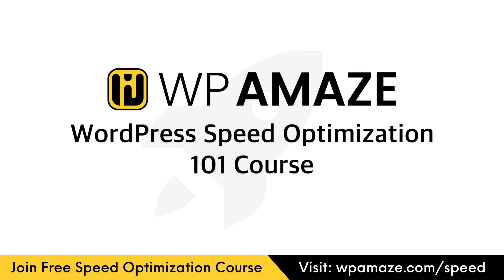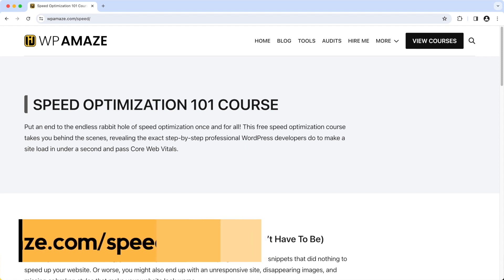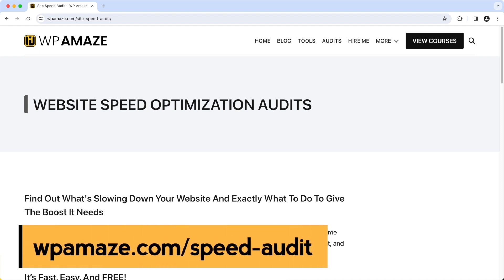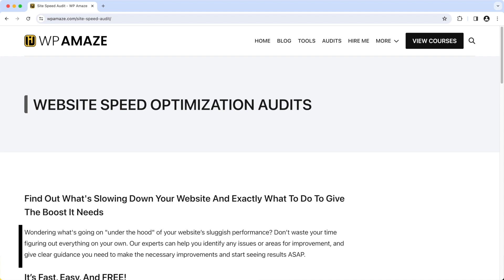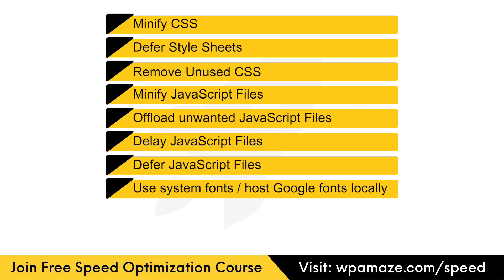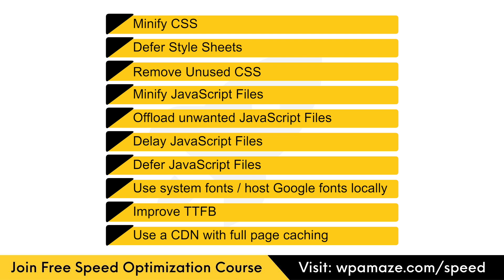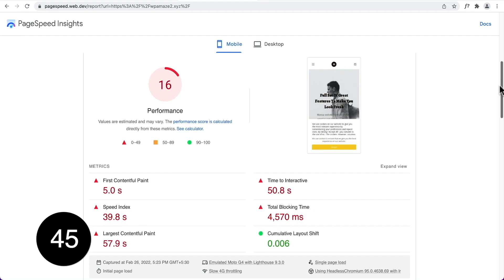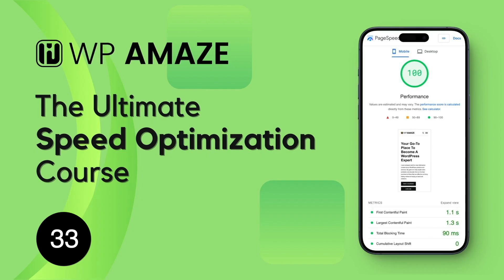How To Improve Speed Index (SI) in WordPress | WordPress Speed Optimization 101 Course | WP Amaze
Speed Index measures how quickly content is visually displayed during page load. Lighthouse captures a video of the page loading in the browser and computes the visual progression between frames. Lighthouse uses the Speedline Node.js module to generate the Speed Index score.

My preferred hosting:
✅ Try Rocket.net for $1 (My sites are hosted on rocket.net)